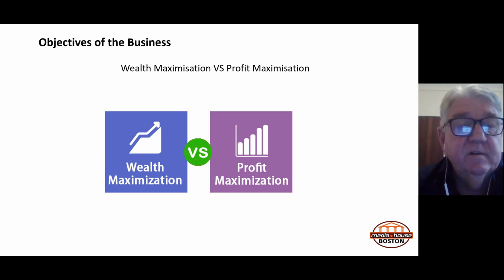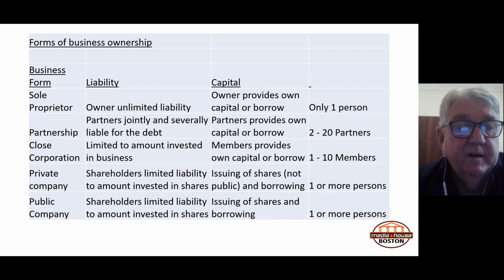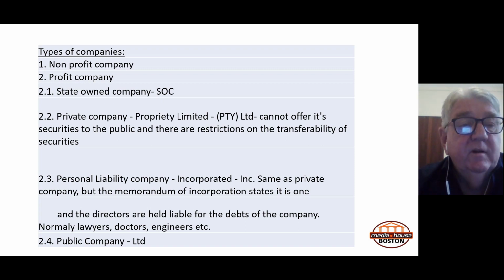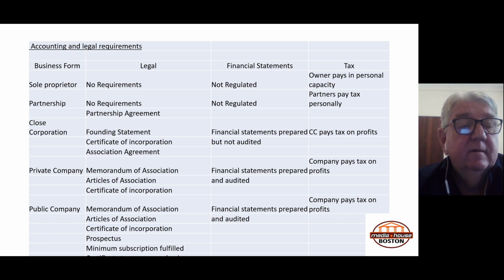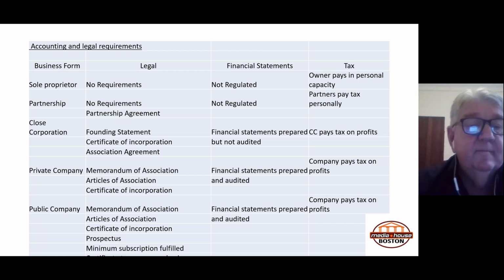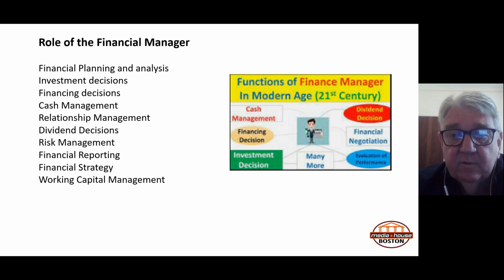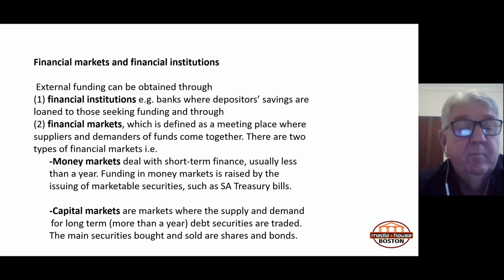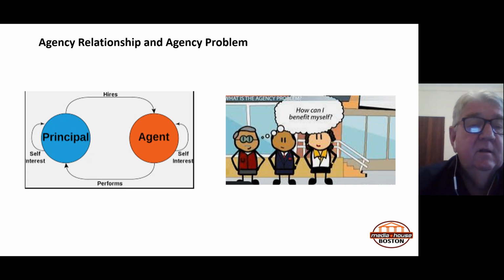Fin Man 1 Part time Lecture 1